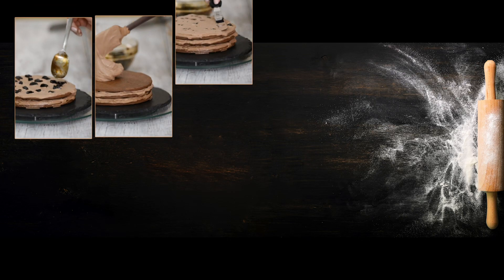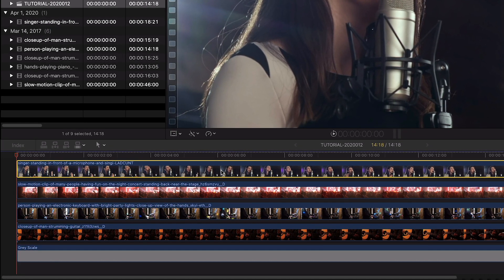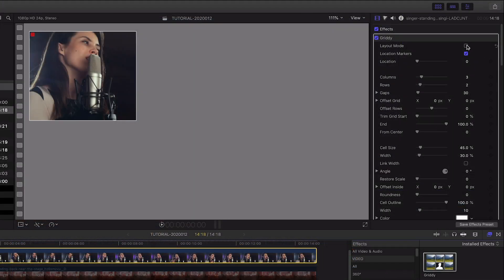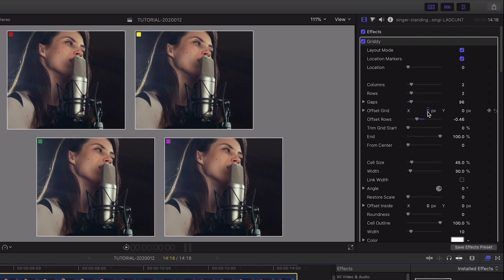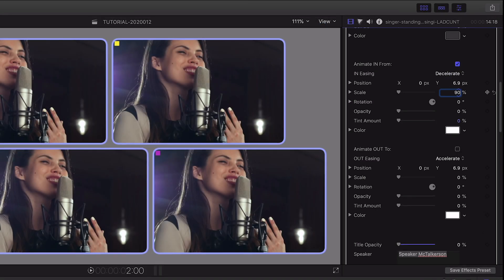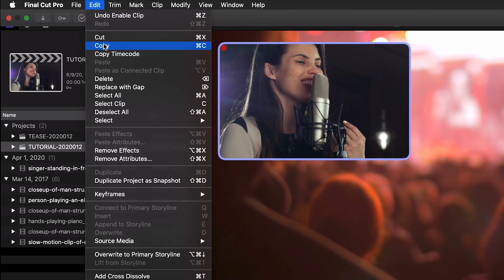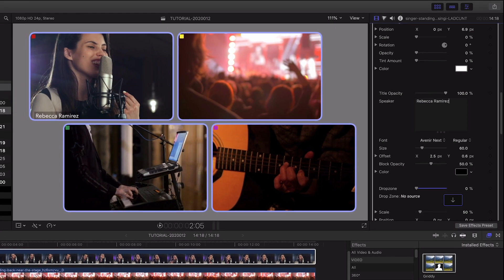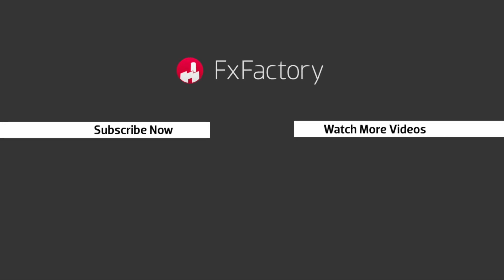Grids and Split Screens in Final Cut Pro Tutorial - Griddy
Learn a powerful way to design video walls or a grid of elements, while keeping you free to tweak and edit timing on your main timeline